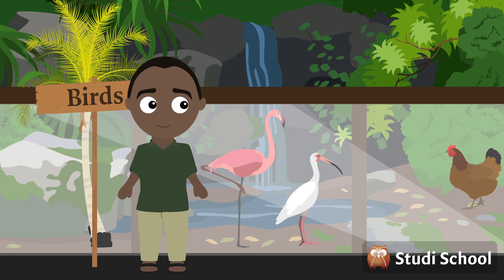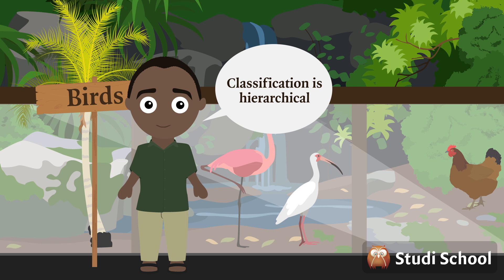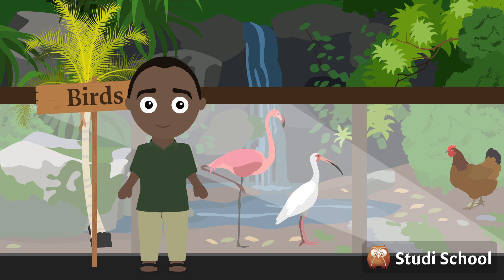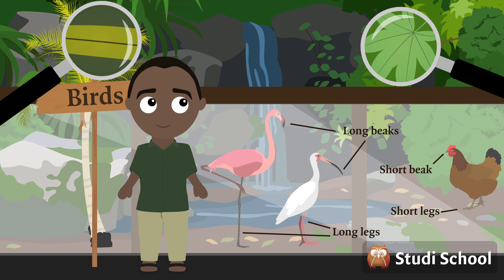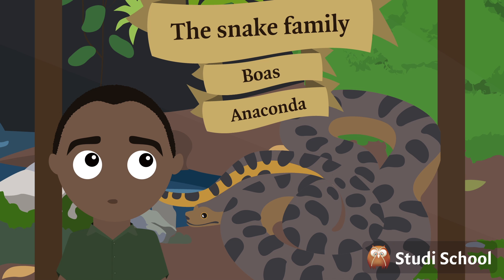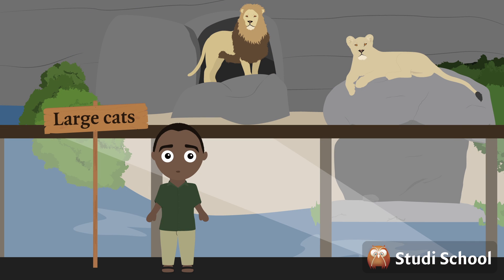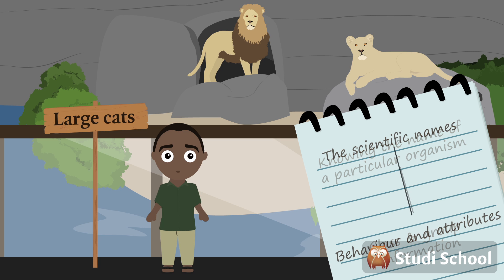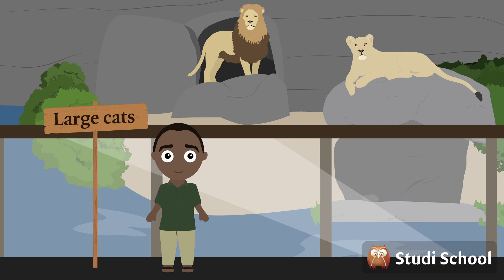Concept of Classification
Every living organism can be classified into different groups and families. Classification can also be called taxonomy, which is a more scientific term.